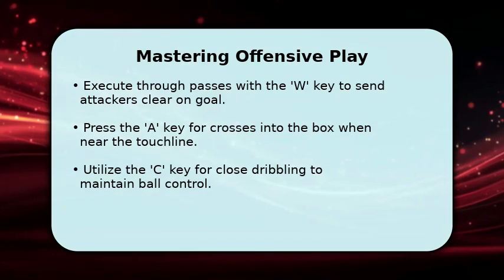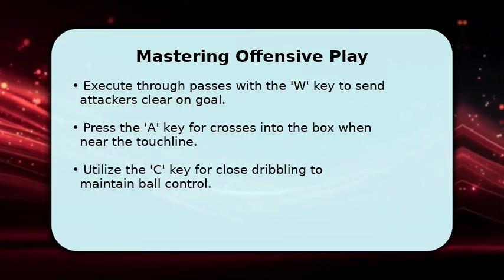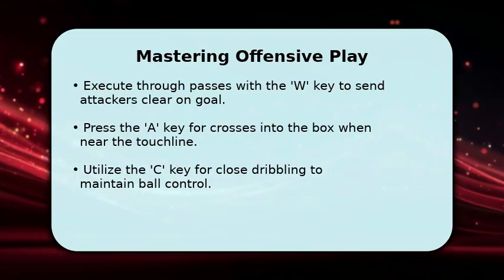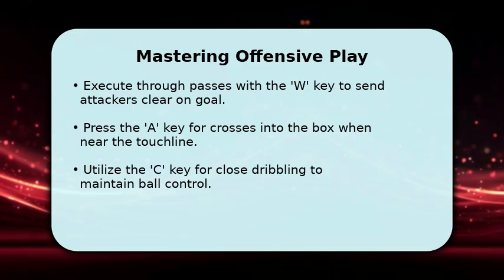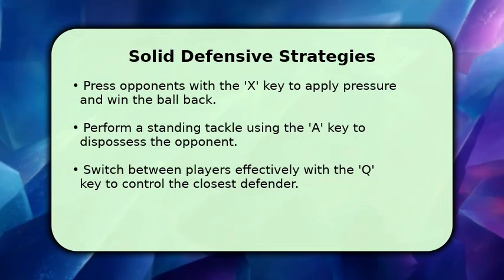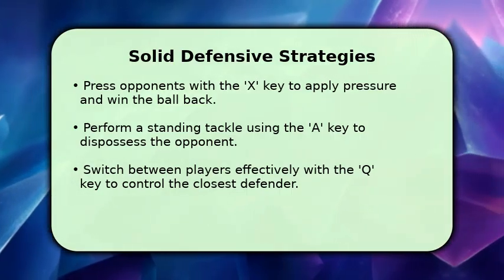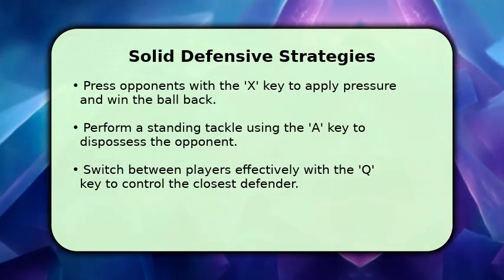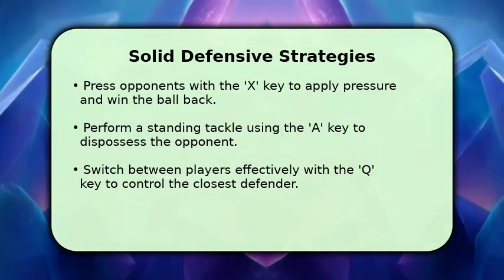How to Play EFootball Using Keyboard 2025 - Full Guide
▸ :^) Learn how to play EFootball using a keyboard in this comprehensive guide. Discover the steps to master the game and improve your skills. From basic controls to advanced techniques, we've got you covered.

EFootball keyboard controls, How to play EFootball on PC, EFootball gaming tips, Keyboard shortcuts for EFootball, EFootball tutorials 2025, PC gaming guides, EFootball gameplay, Keyboard gaming, EFootball beginner's guide